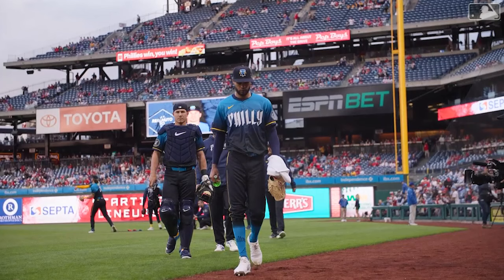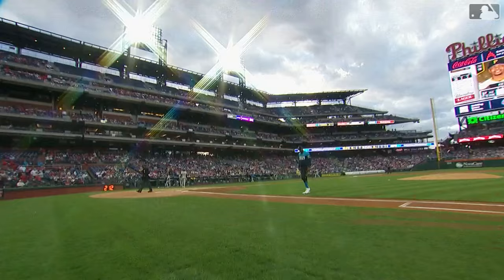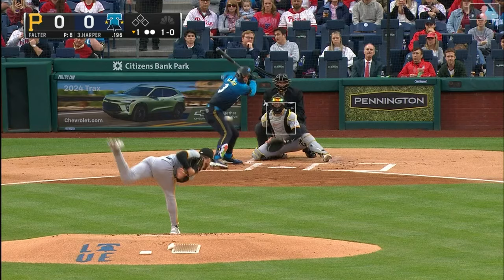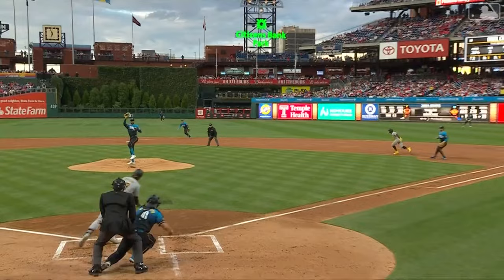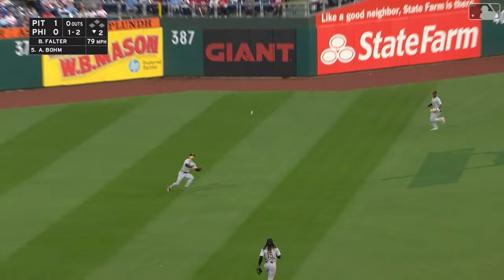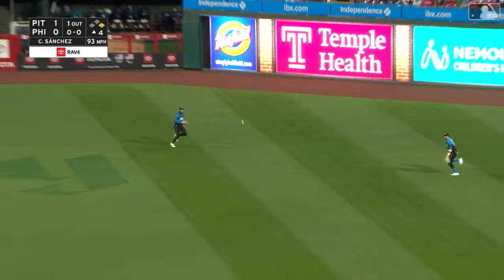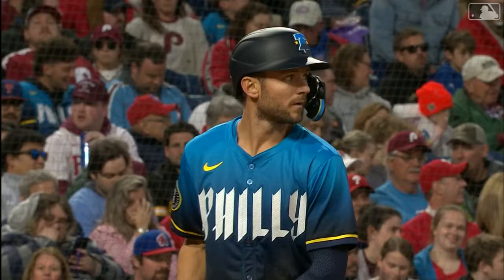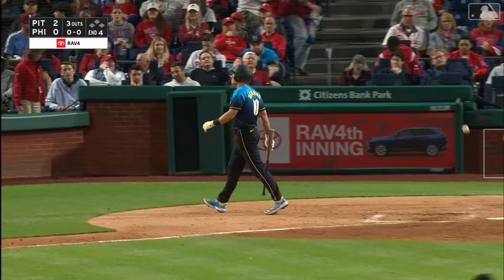Pirates vs. Phillies Game Highlights (4/12/24) | MLB Highlights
Pirates vs. Phillies full game highlights from 4/12/24